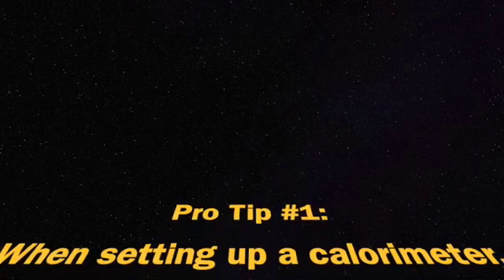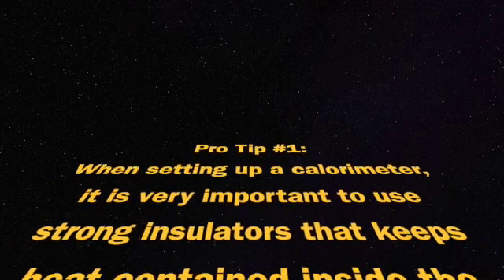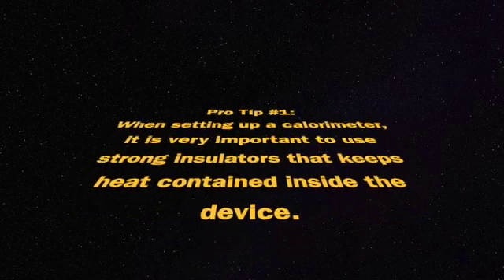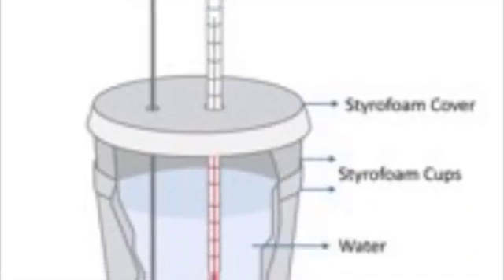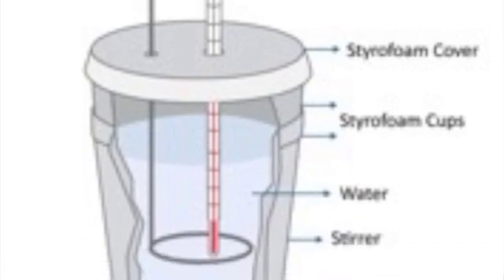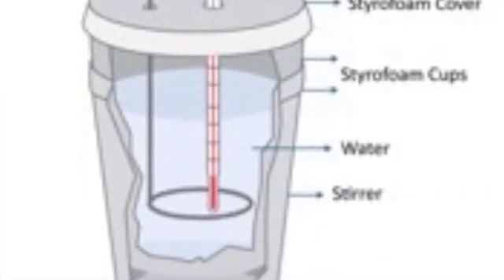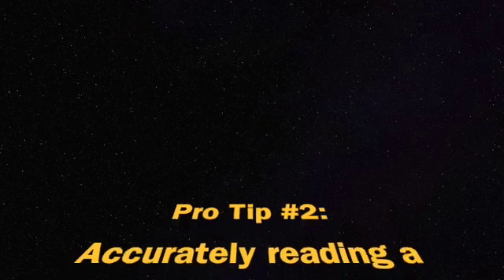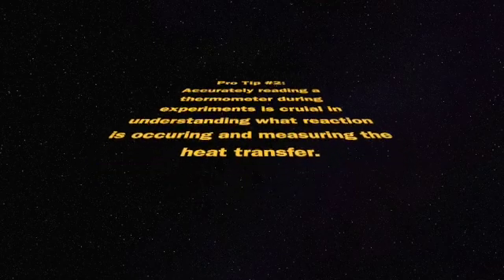Science with Mack: Calorimetry Edition SD 480p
CHEM 101L-403